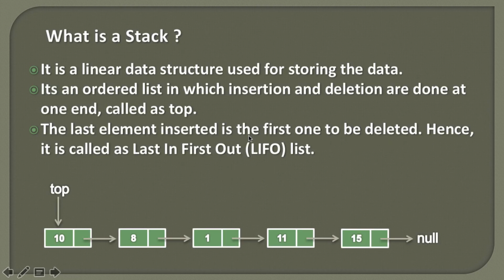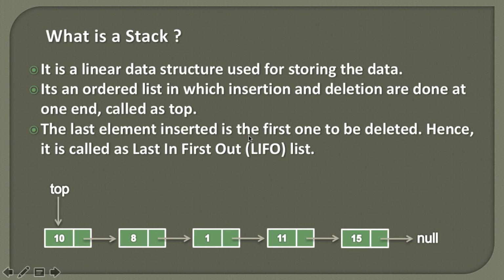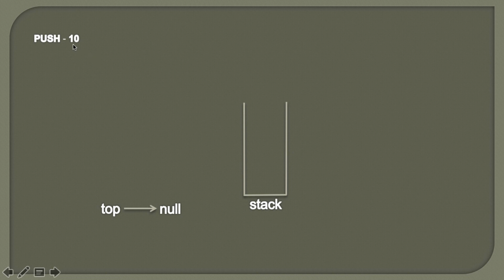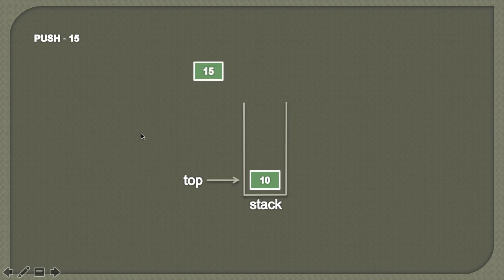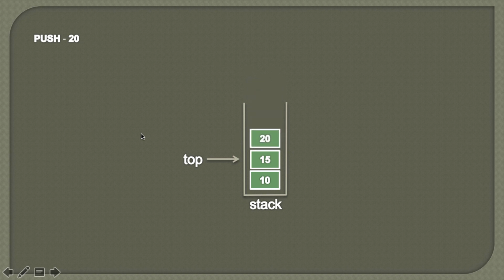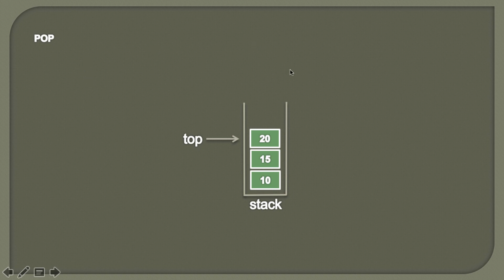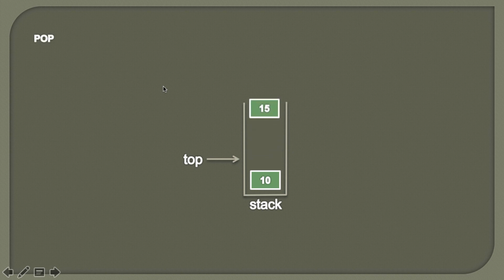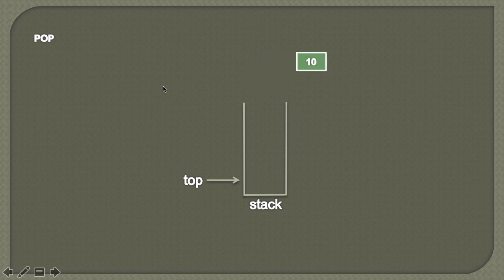How to represent a Stack in Java ?